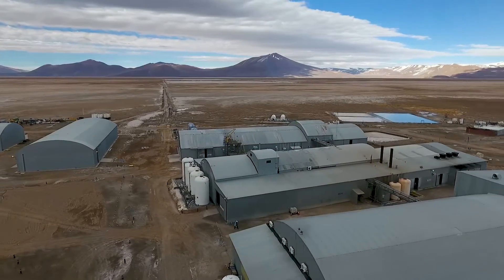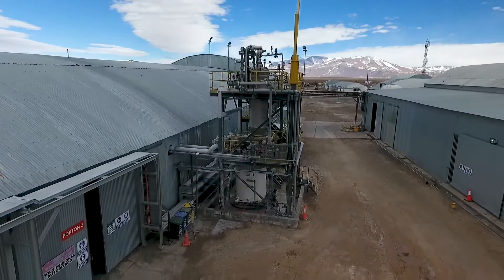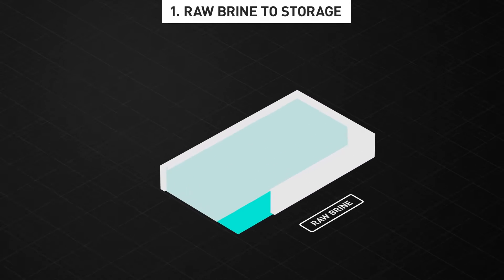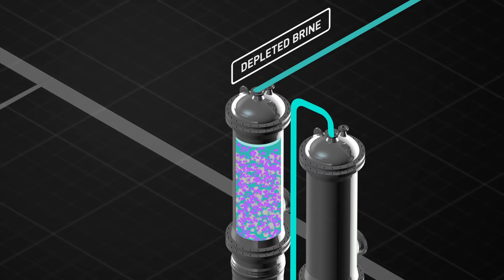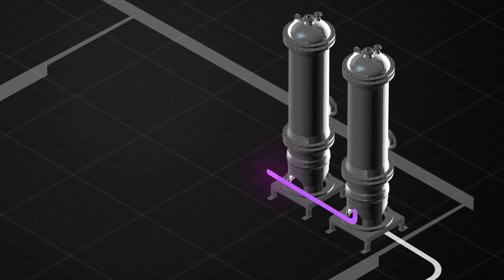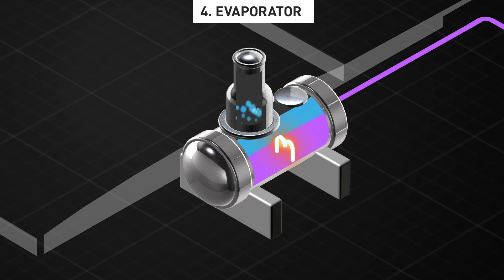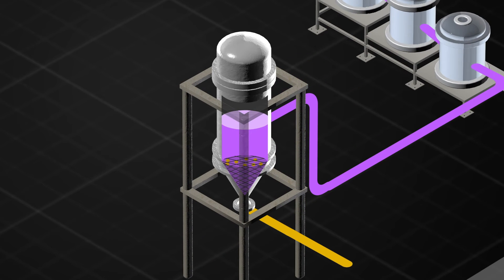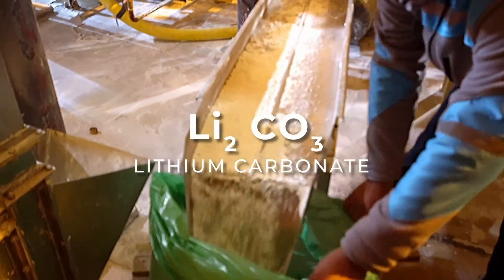Adsorption Pilot Plant Development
Adsorption Pilot Plant Development video